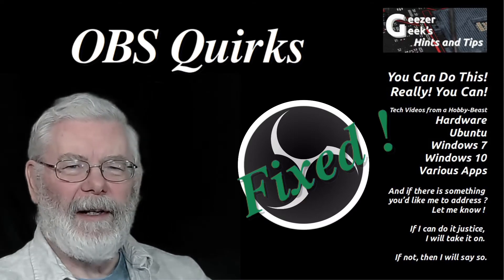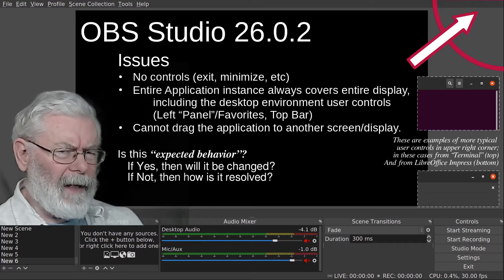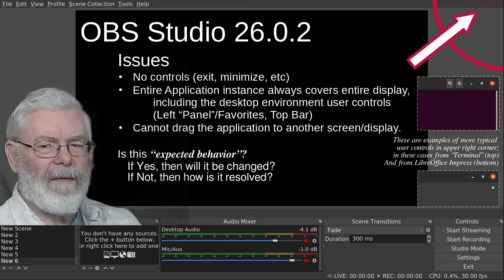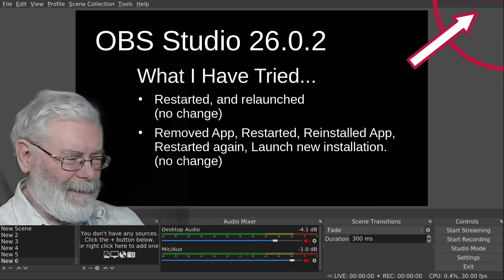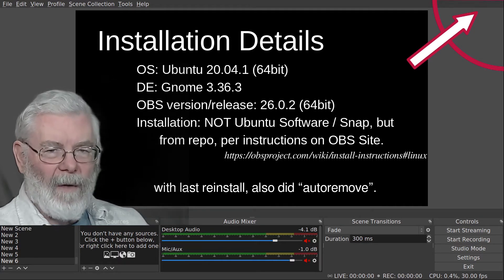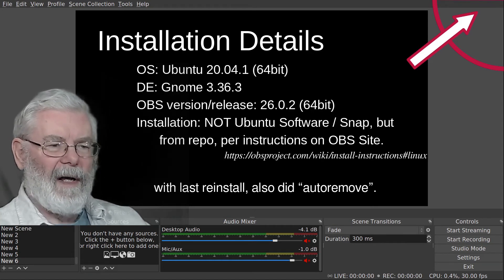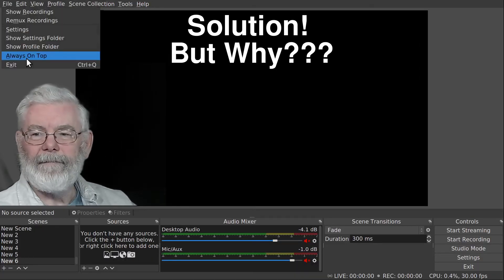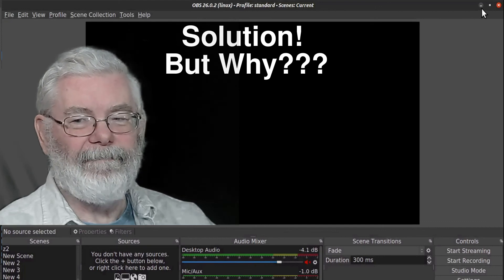An OBS (26.0.2) Quirk, on Ubuntu 20.04, RESOLVED.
Quirk Symptoms:
1. No controls (exit, minimize, etc)
2. Entire Application instance always covers entire display,
   including the desktop environment user controls
   (Left “Panel”/Favorites, Top Bar)
3. Cannot drag the application to another screen/display.
Is this “expected behavior”?
If Yes, then will it be changed?
If Not, then how is it resolved?

Installation Details
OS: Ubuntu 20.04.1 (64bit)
DE: Gnome 3.36.3
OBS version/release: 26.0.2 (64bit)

Installation: NOT Ubuntu Software / Snap, but

With last reinstall, also did “autoremove”.
Note: while there is a "work-around" as far as I am concerned it is a "kludge".
The work around is the "super" key
(aka Windows key, by the Alt key at the lower left of your keyboard).
All open apps will be displayed, and you can move them as desired to which ever screen.
OBS will still hog the entire screen, but it can be moved. -
Resolution of the issue is unexplained, but
implemented through the FIle Menu, and the "Always On Top" option.